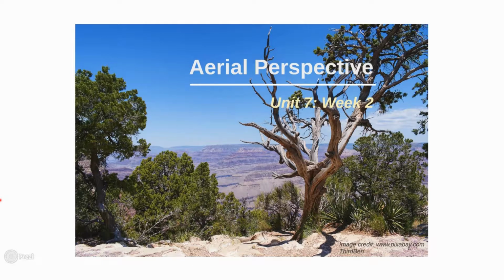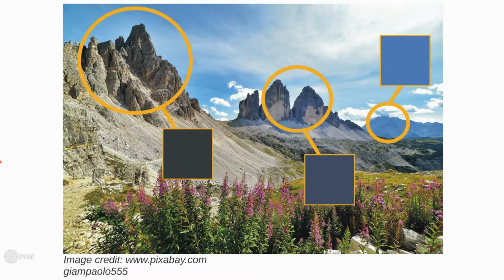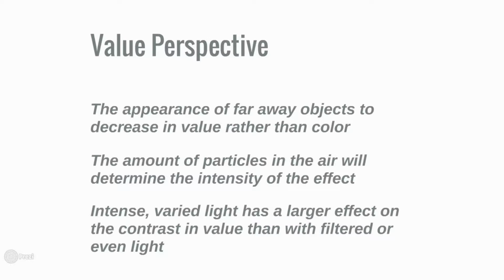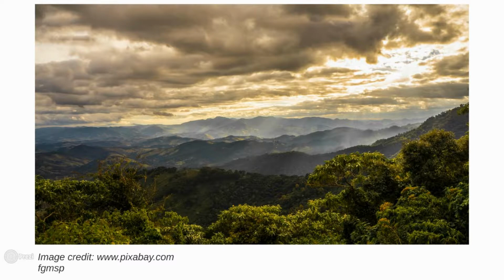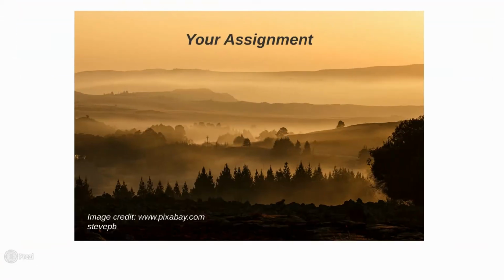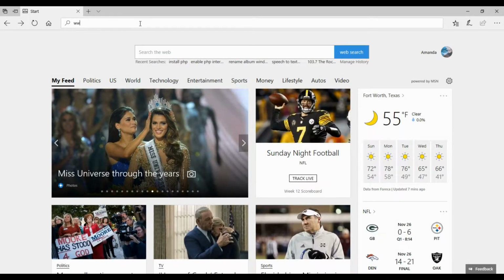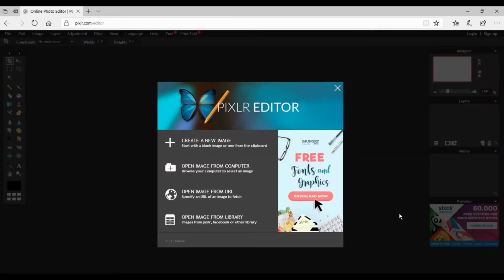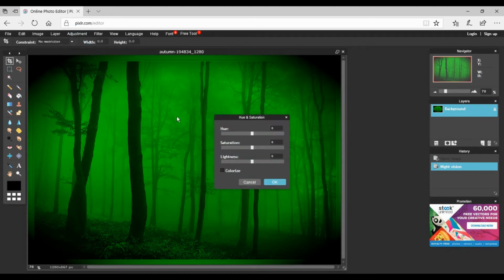Video Lesson: Atmospheric Perspective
Video lesson for ED 788